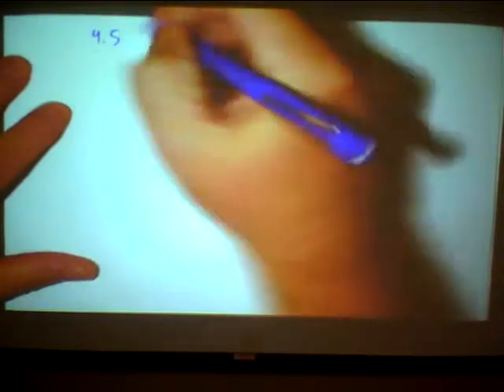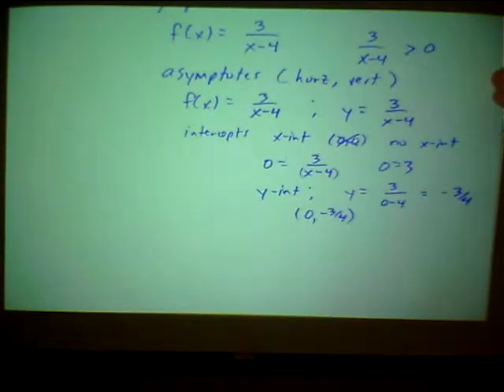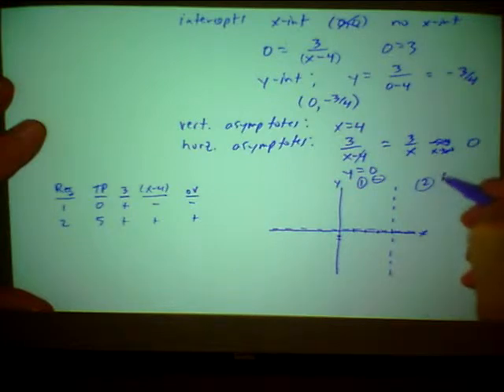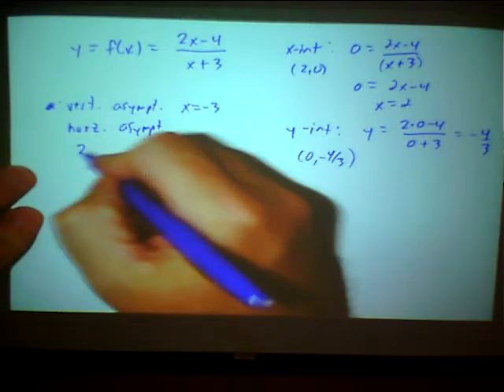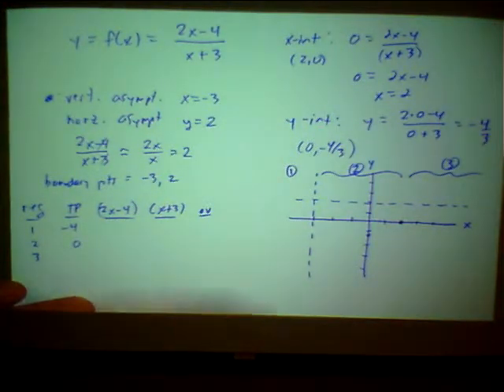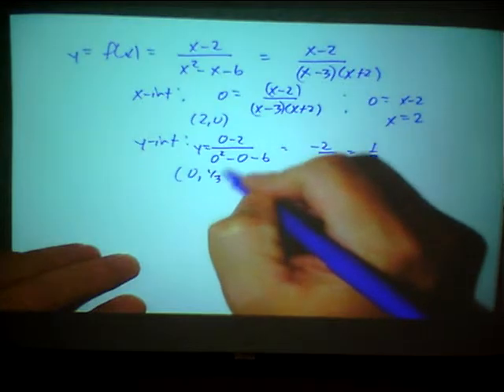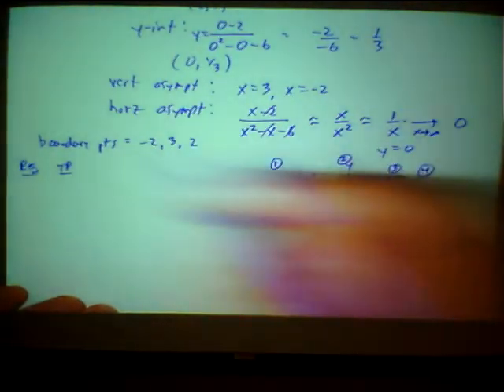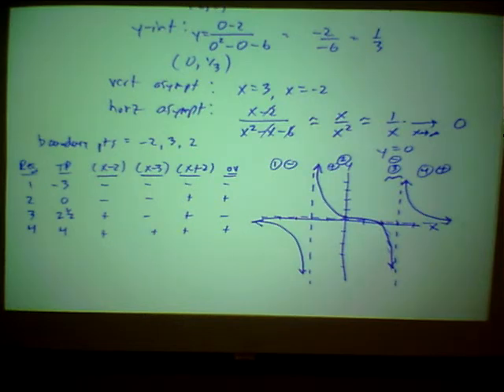MATH136 4.5 Graphing Rational Expressions